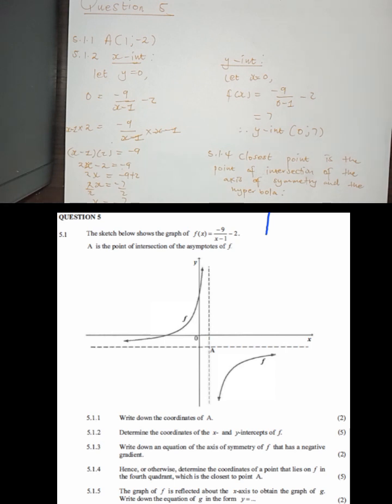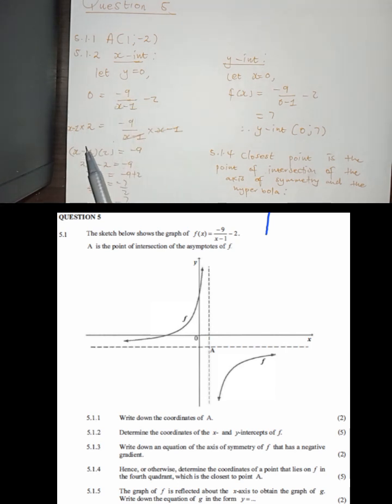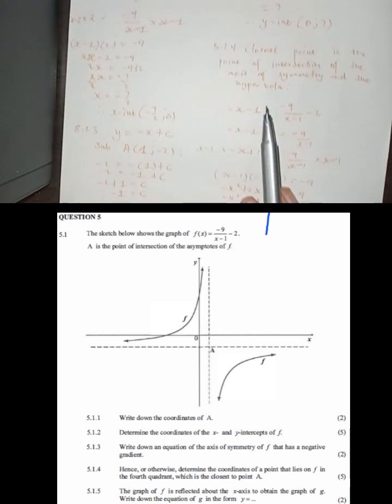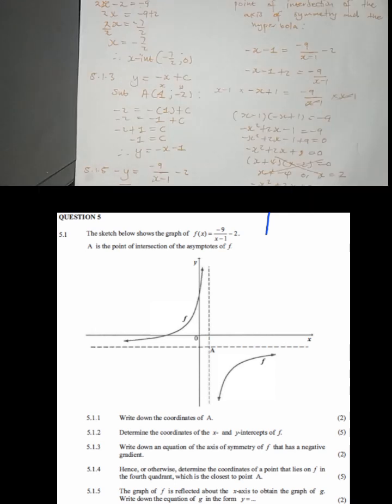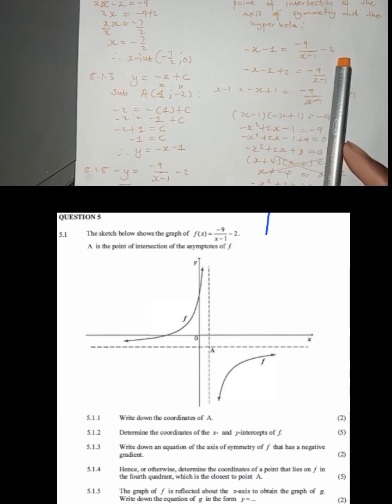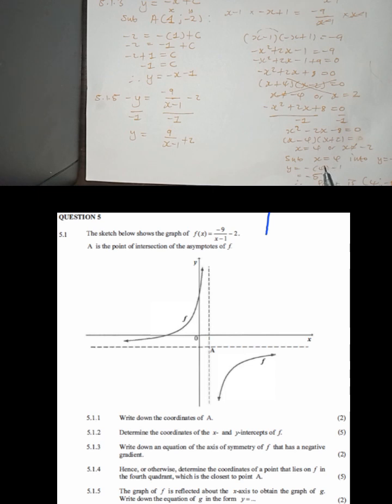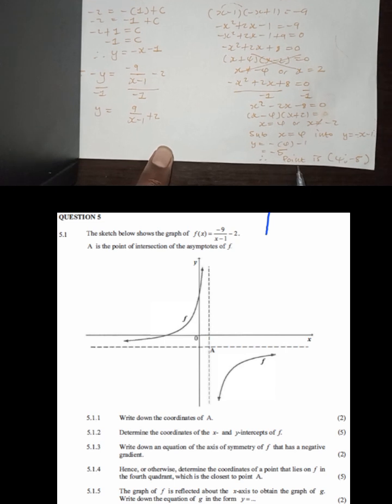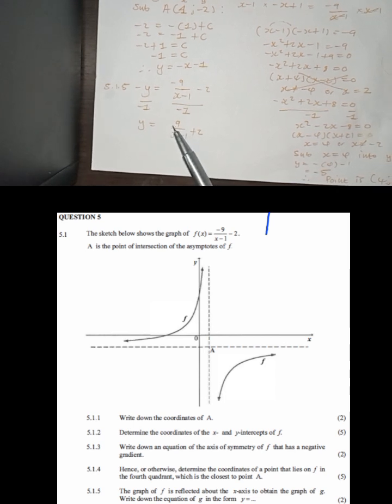Grade 11 hyperbolic functions practice problems